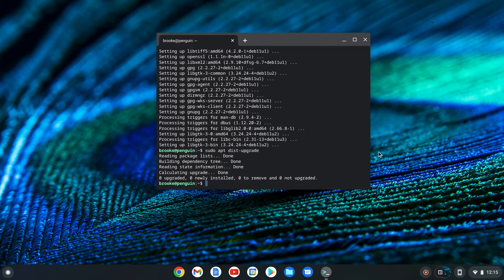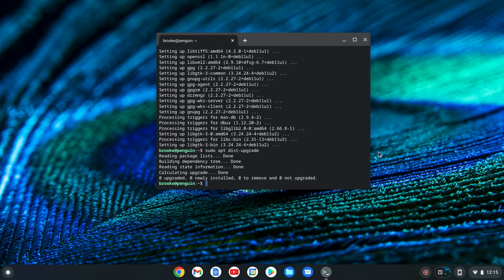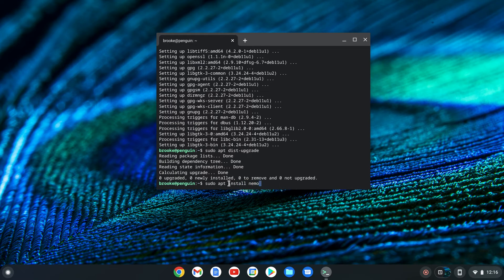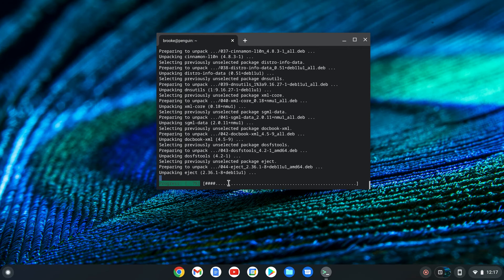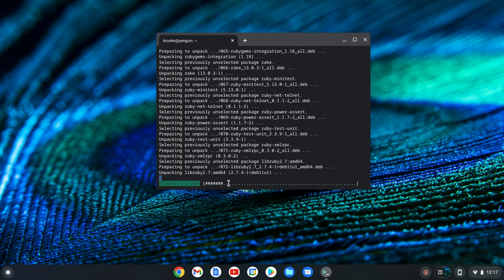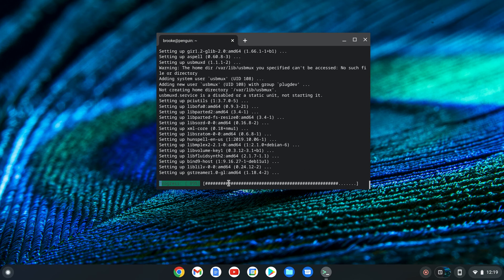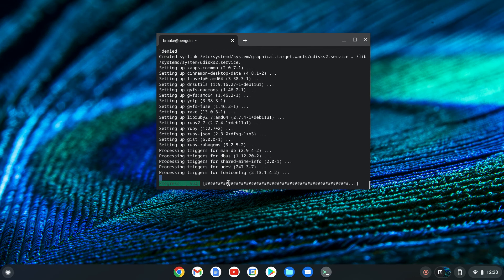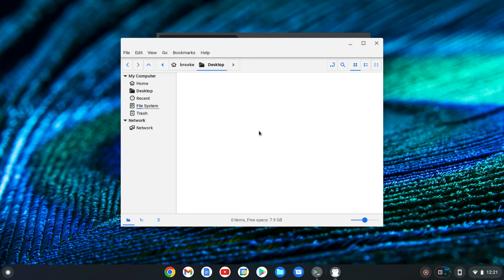3 Install a Linux file manager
Install the nemo file manager on Crostini Linux. This will give yo a graphical desktop.